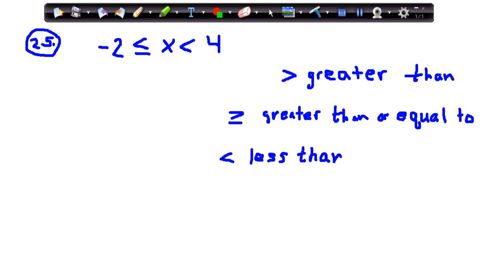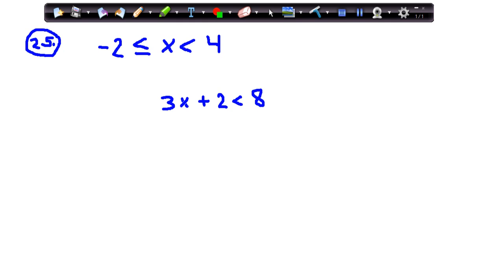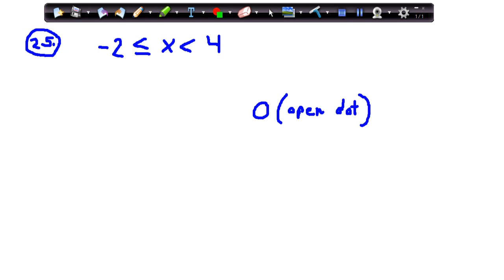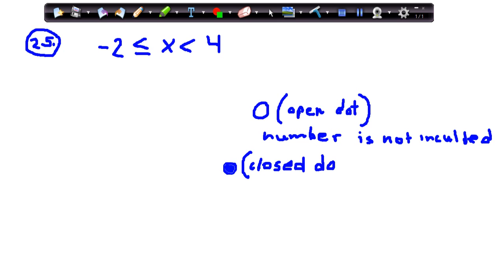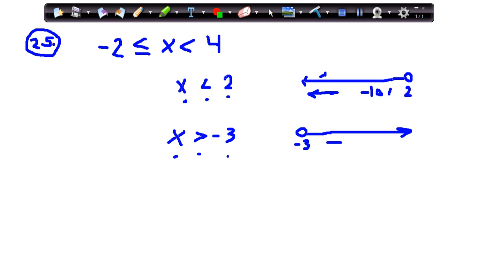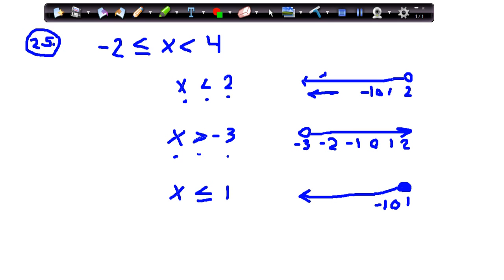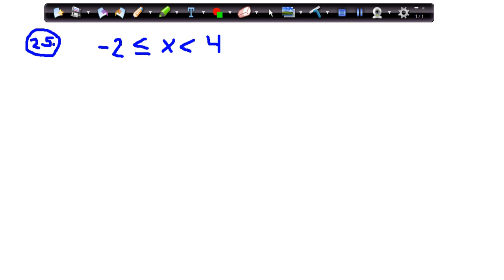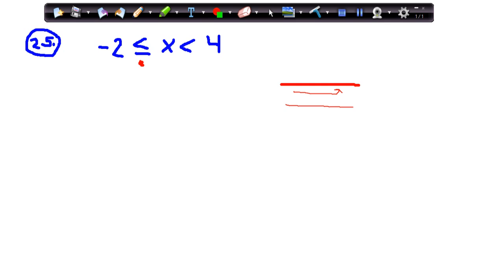01 ged math pg590 25